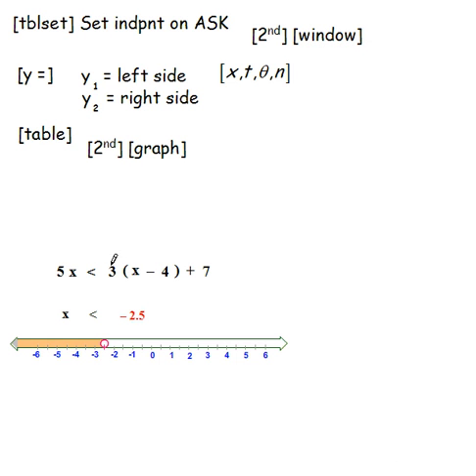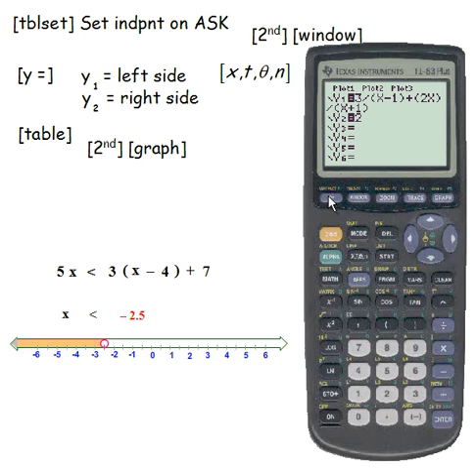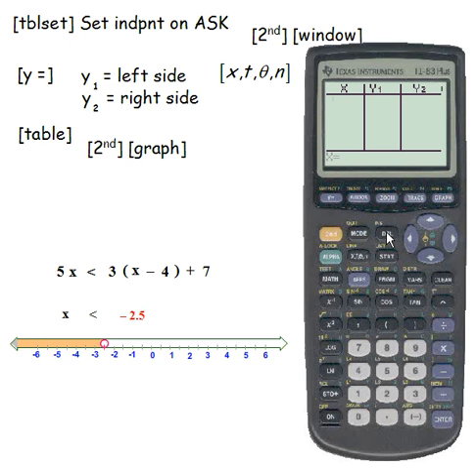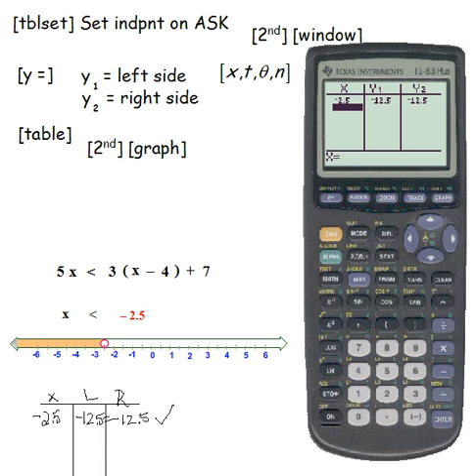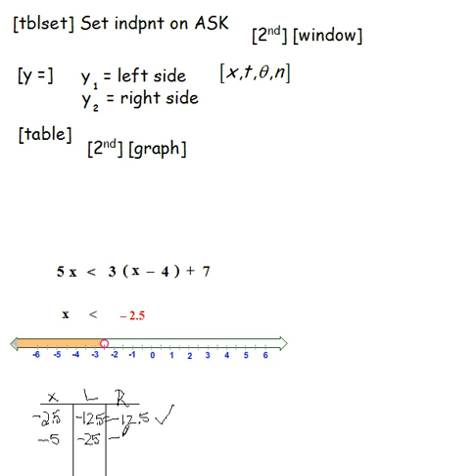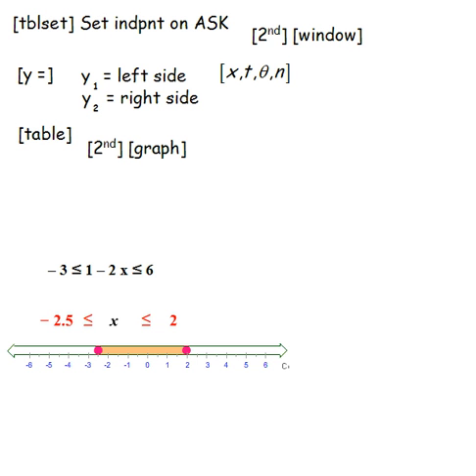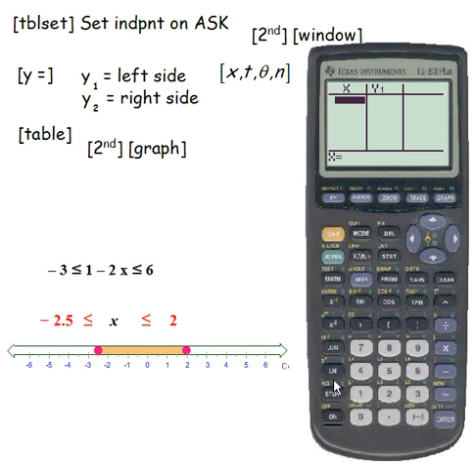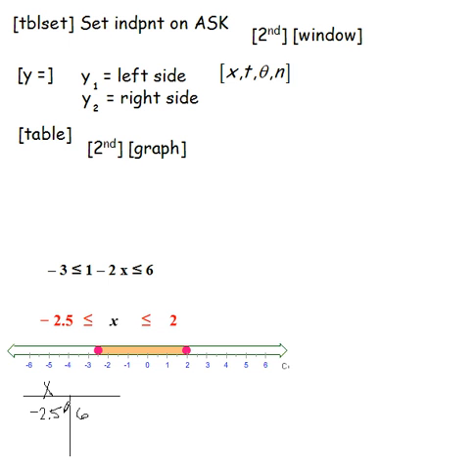Mod 7 Checking Inequalities